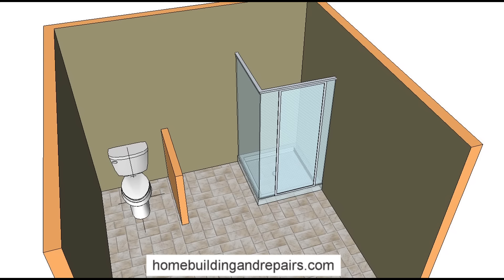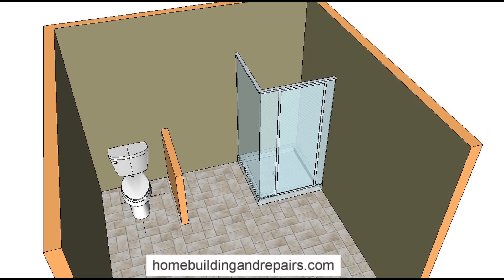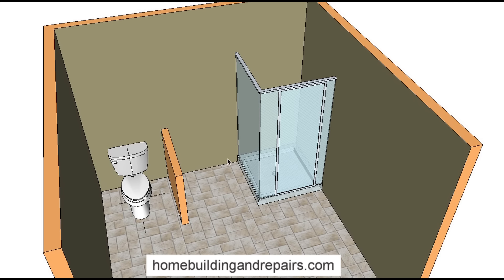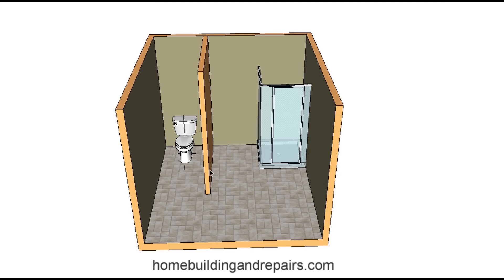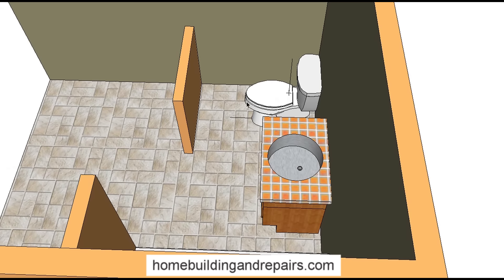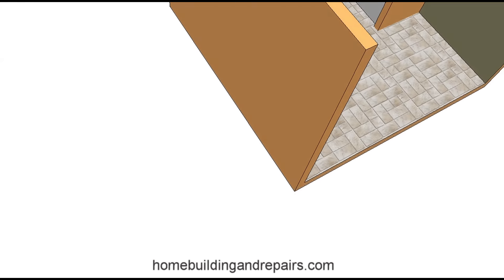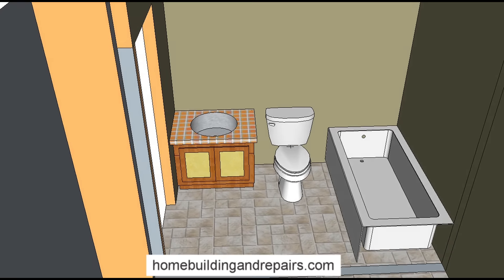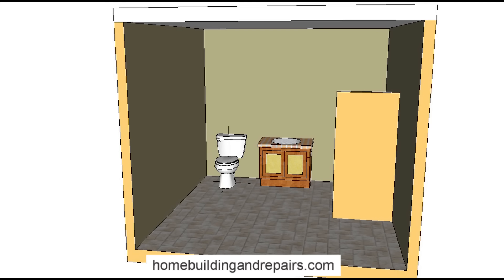Minimum Bathroom Fixture Clearance Measurements – Remodeling and Home Building Design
Click on this link to learn more about bathrooms, remodeling and building design. In this video you will learn more about the minimum distances or measurements allowed by most building departments. For example a toilet usually has a minimum requirement of 15 inches on the right and left side and 21 inches of clear space in front of it. Don't forget to check with your local building department or building authorities to verify the information in this video.